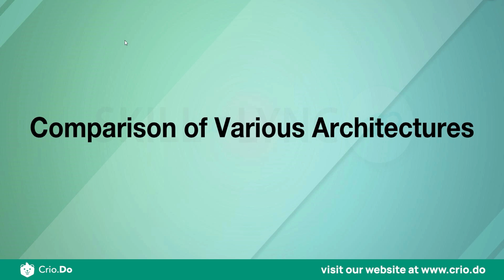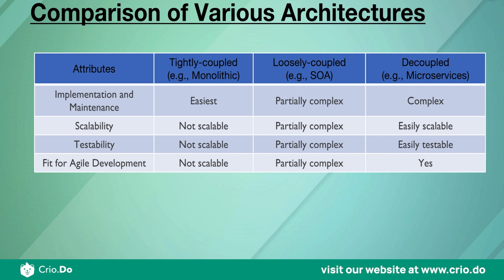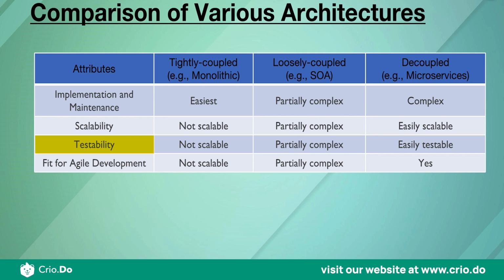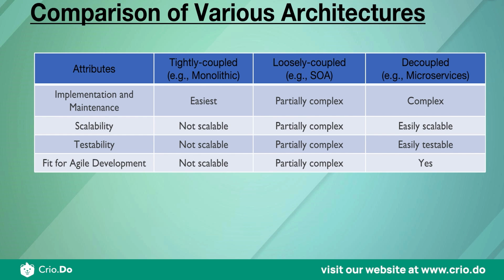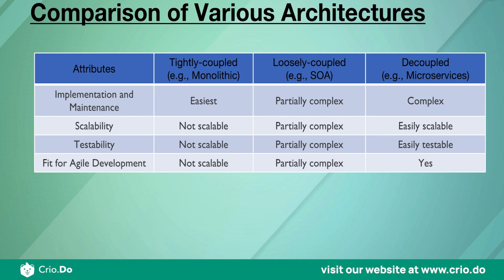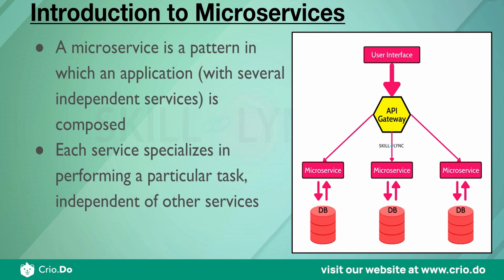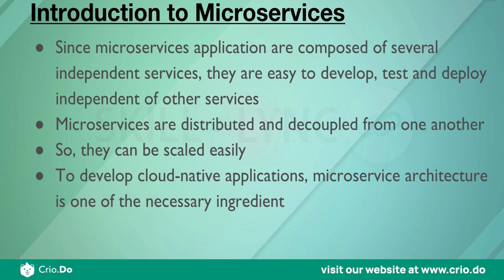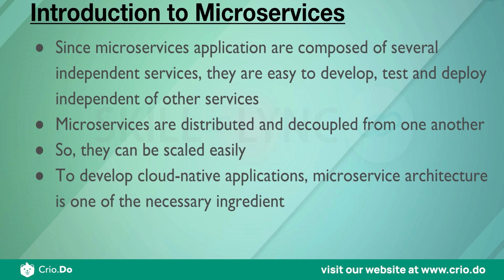2024 Microservices vs Monolithic Architecture | Java, Cloud & Agile Development Explained: Episode-3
Discover the critical differences between microservices and monolithic architecture in 2024. In this video, we dive deep into the comparison of tightly coupled, loosely coupled, and decoupled architectures, and explore how they impact scalability, maintenance, and cloud-native development. Learn how microservices fit into agile development, and understand the role of API gateways, independent services, and cloud providers like AWS, Azure, and Google Cloud. By the end of this video, you'll have a clear understanding of why microservices are essential for modern applications.

Topics covered:
- Monolithic vs Microservices Architecture
- Decoupled, Loosely Coupled, and Tightly Coupled Architectures
- Cloud-native applications in 2024
- Scalability and Auto-scaling in Microservices
- API Gateways and Microservices Deployment
- Agile Development with Microservices

Chapters:
0:00 Introduction to Architecture Comparison
0:42 Tightly Coupled vs Loosely Coupled Architectures
2:20 What is Decoupled Architecture?
4:05 Scalability in Monolithic and Microservices Architectures
6:30 Auto-scaling with AWS, Google Cloud, and Azure
8:10 Testing and Maintenance: Monolithic vs Microservices
10:00 Microservices in Agile Development
12:00 How API Gateways Manage Microservices
14:00 Cloud-native Applications: The Future of Microservices
16:05 Conclusion and Next Steps